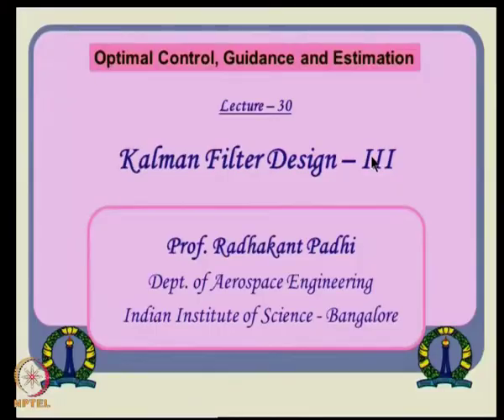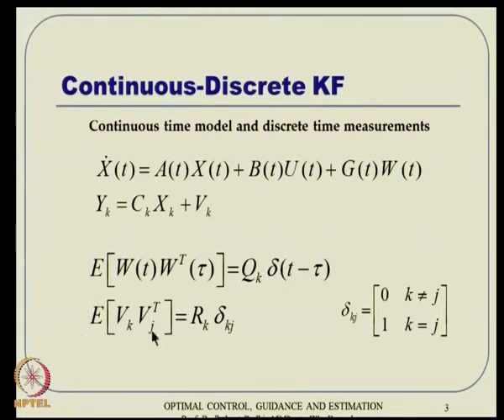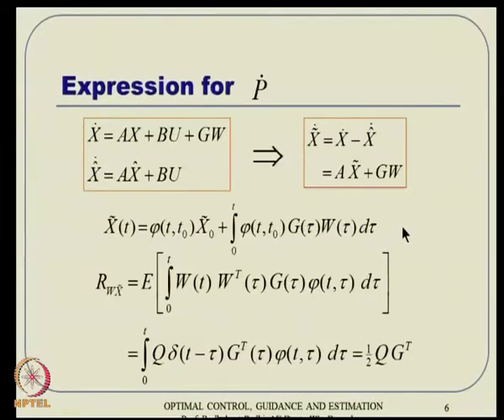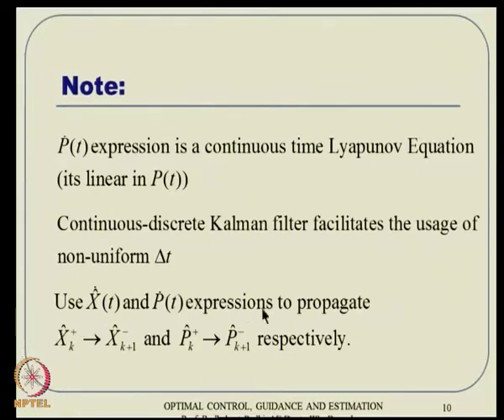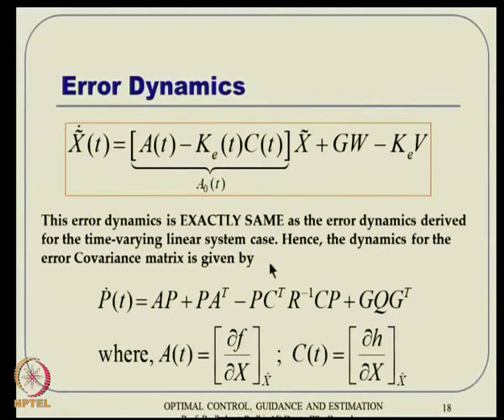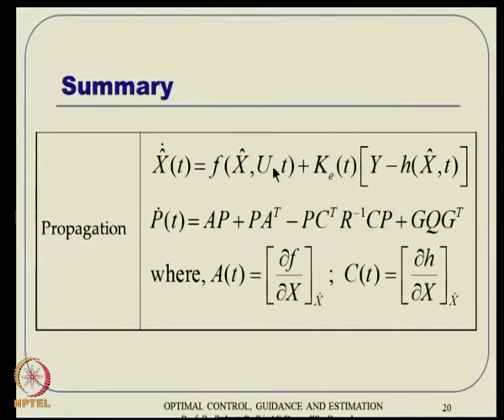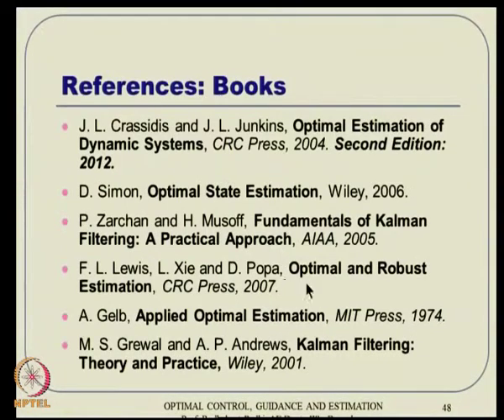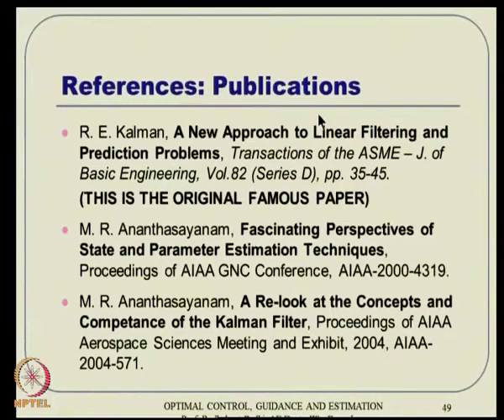Mod-12 Lec-30 Kalman Filter Design -- III